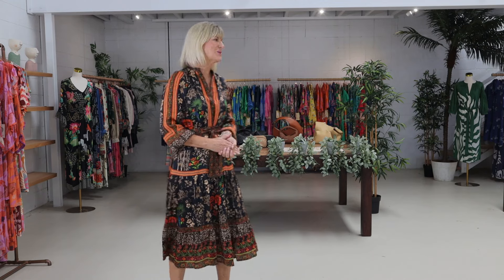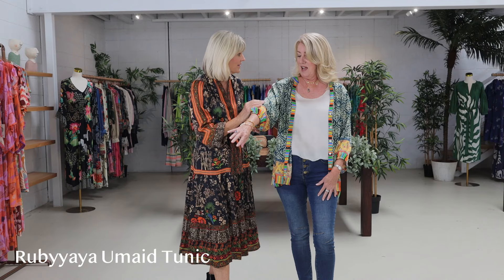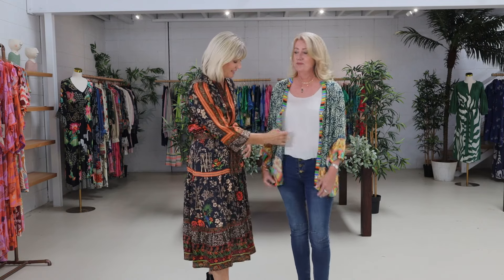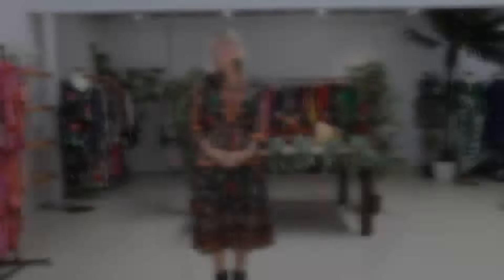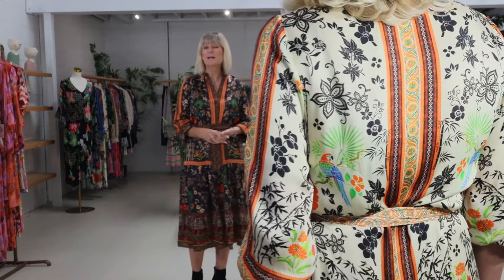Australian Lifestyle Dressing | Print Perfection